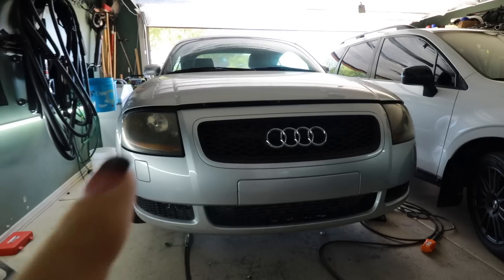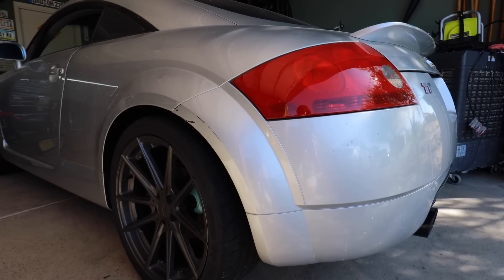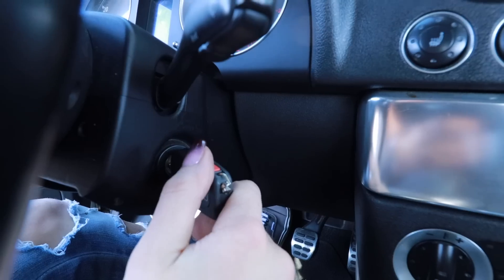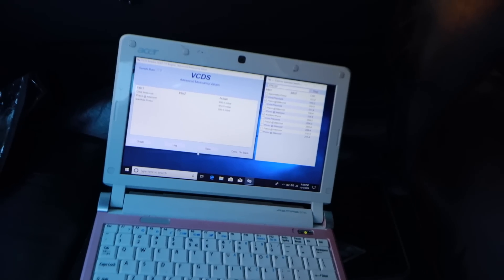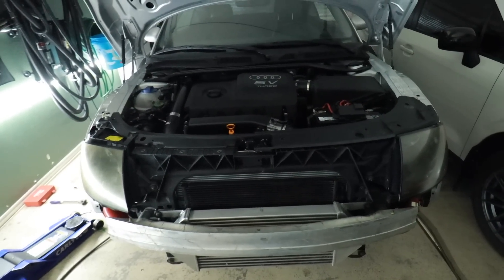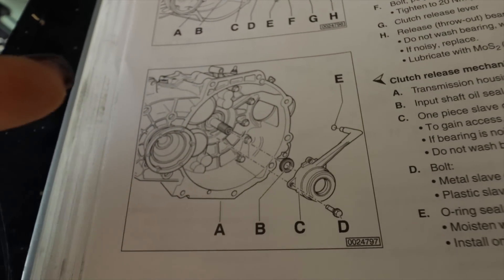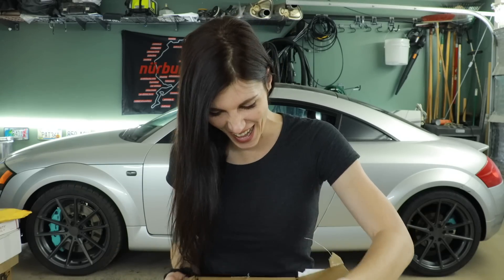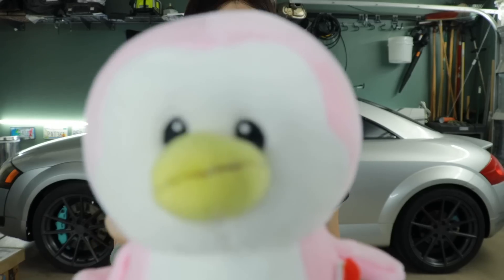First Drive Ends in Massive Failure // Project TT Quattro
After over half a year of working on my 2001 Audi TT Quattro, the first drive ends in massive failure. I cannot catch a break with this car!

Fan Mail:
Sarah-n-Tuned

Andrew G.
Chad B.
Charles W.
Curtis S.
Darren M.
Dave
David L.
Josh H.
Kevin C.
Kevin.
Mark L.
Nenad R.
Tisha H.
Terry S.